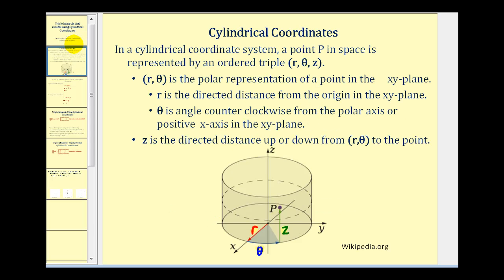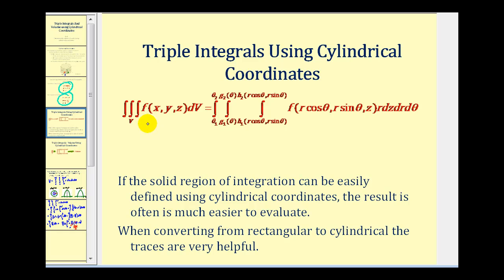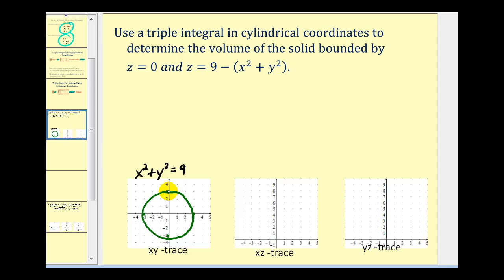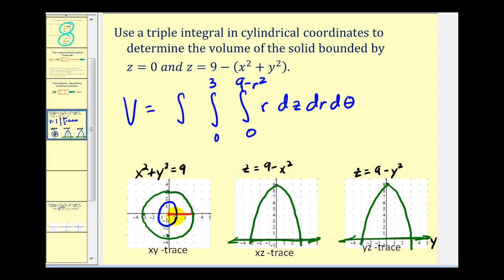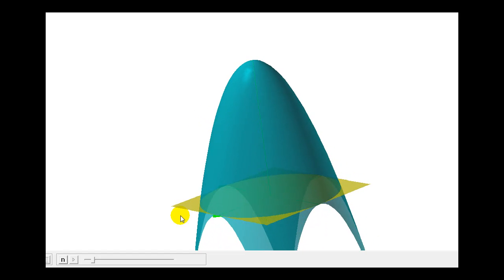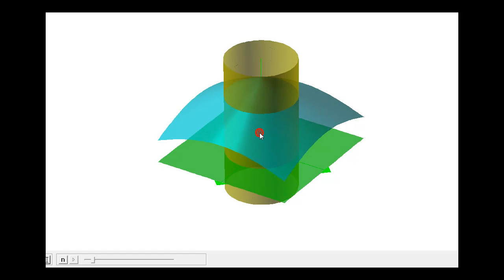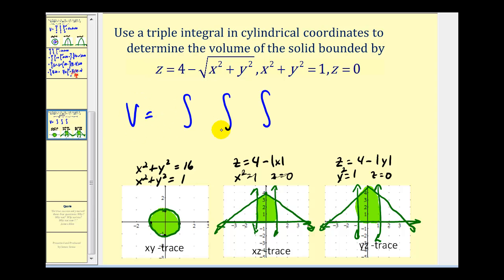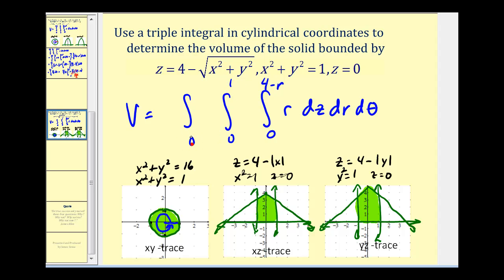Triple Integral and Volume Using Cylindrical Coordinates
This video explains how to determine the volume with triple integrals using cylindrical coordinates.